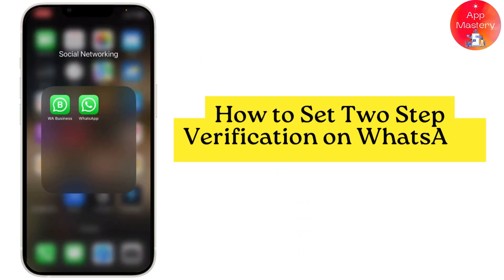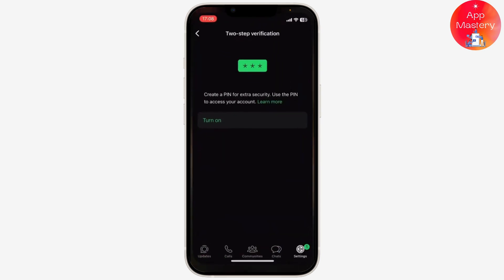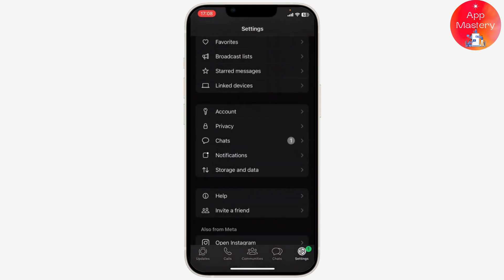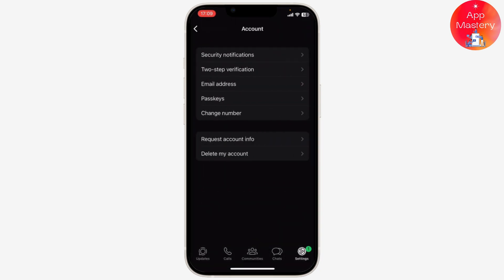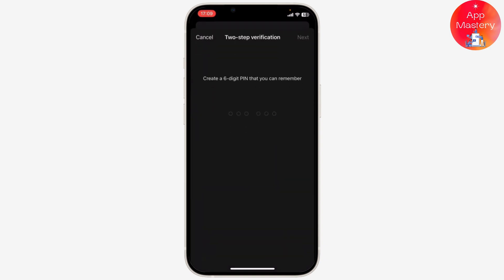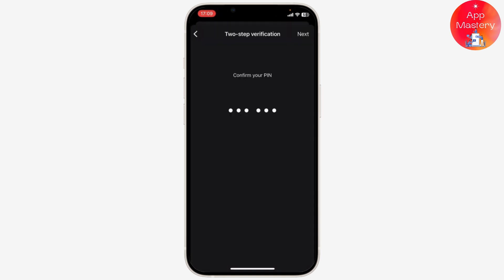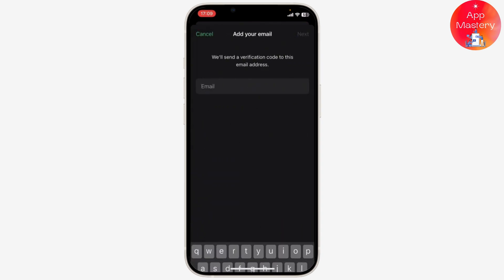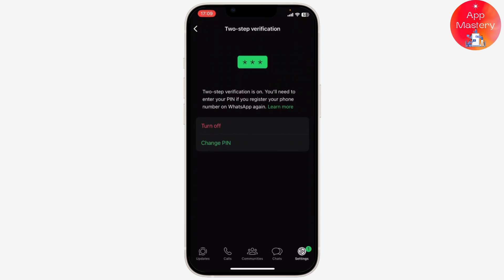How to Set Two Step Verification on WhatsApp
Learn how to set two step verification on WhatsApp - In this detailed tutorial, you'll learn how to easily enable two-step verification on WhatsApp to enhance your account's security. We'll guide you through the process step-by-step, ensuring you understand each part of the setup.

In this video, you will discover how to reset WhatsApp two-step verification if you forget your password, and we’ll also cover how to manage your two-step verification settings effectively.

0:20 Step 1: Accessing Two-Step Verification Settings
0:45 Step 2: Enabling Two-Step Verification
1:15 Step 3: Resetting Your Verification Code